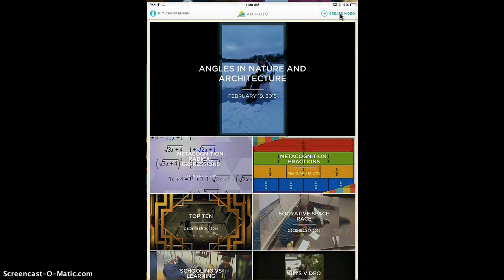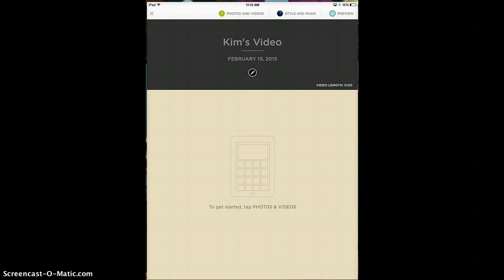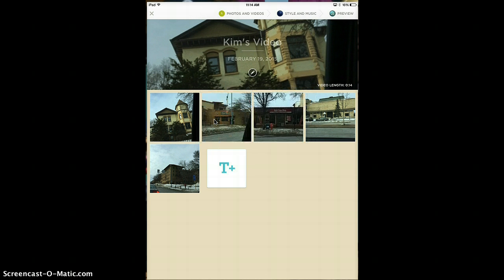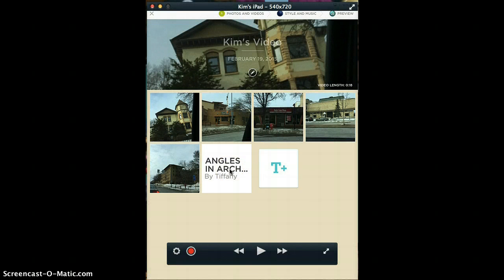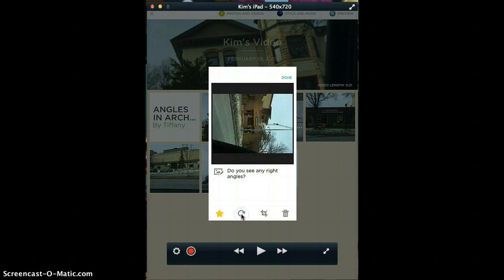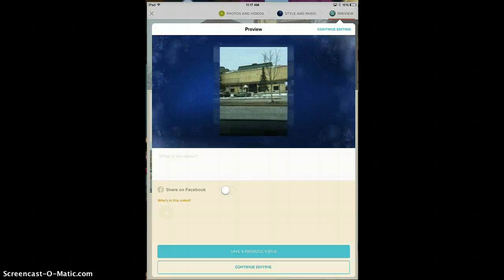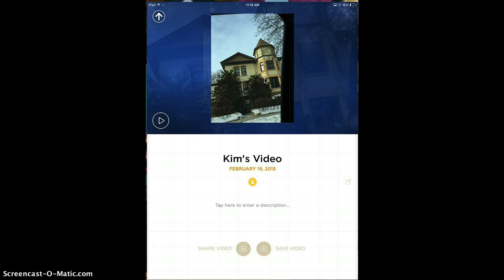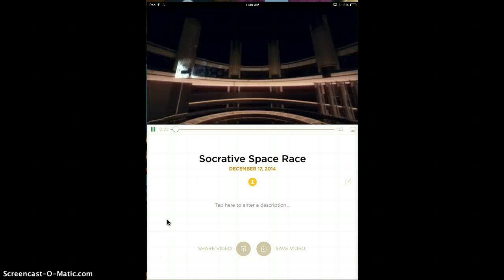Animoto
Create visually pleasing, educational videos.